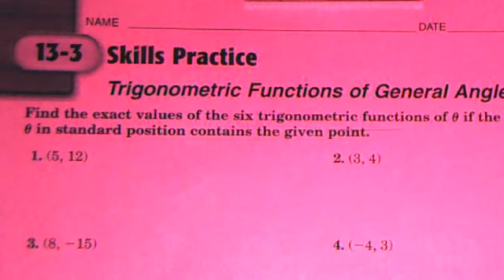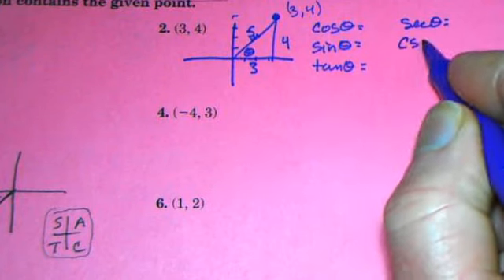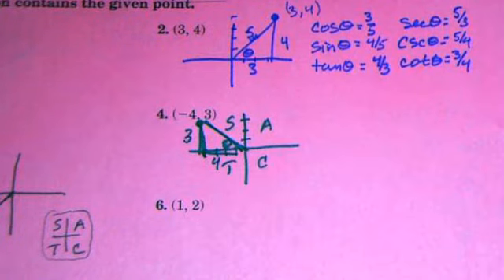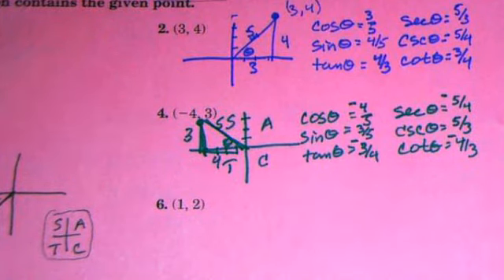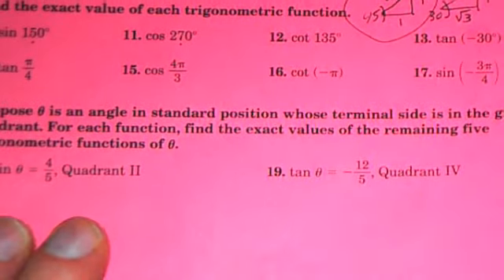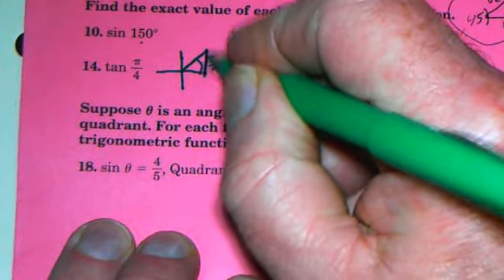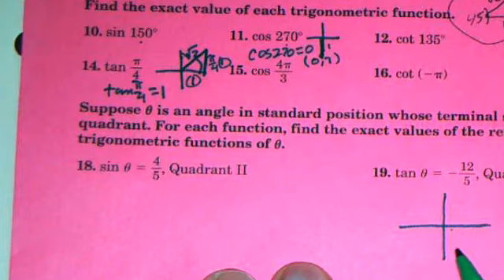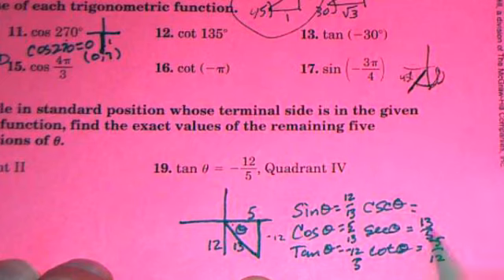5-3 (13-3 Skills Practice) Trig Functions of General Angles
We work problems  where we need to find the value of the 6 Trigonometric functions when the terminal side of the angle lies in different quadrants. We also find reference angles, and use the special right triangles to find exact values of several trig functions.